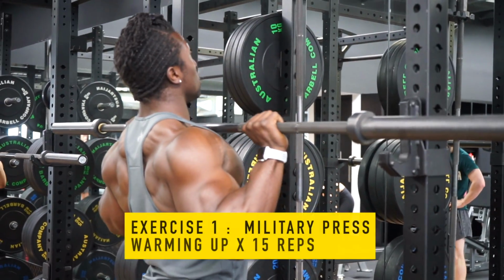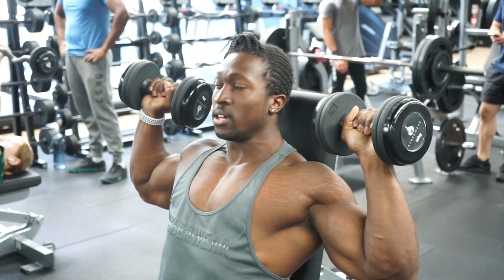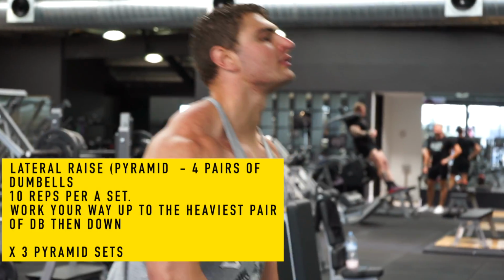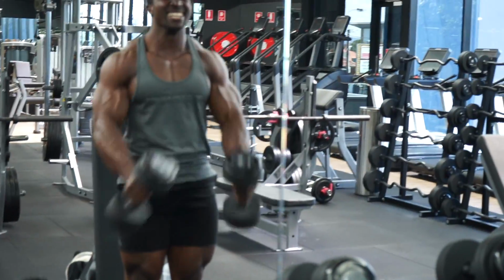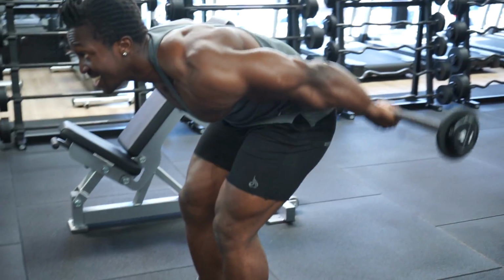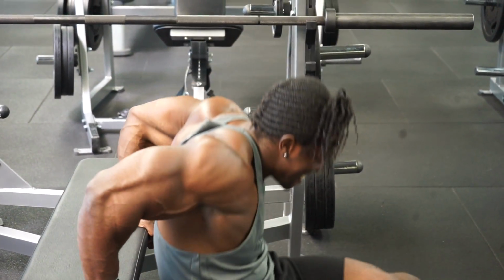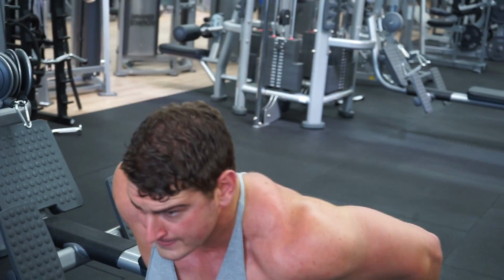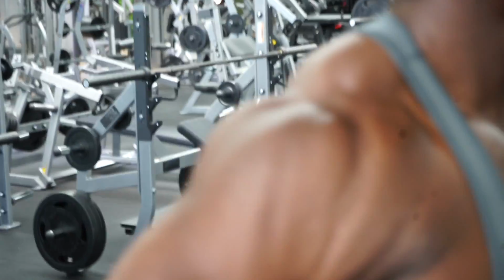FULL SHOULDER WORKOUT - DON'T SLEEP ON THESE EXERCISES (WITH REPS+ SETS )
Training and Meal plans Check out